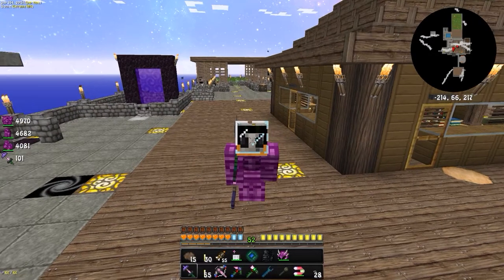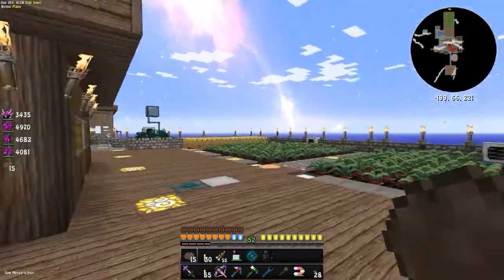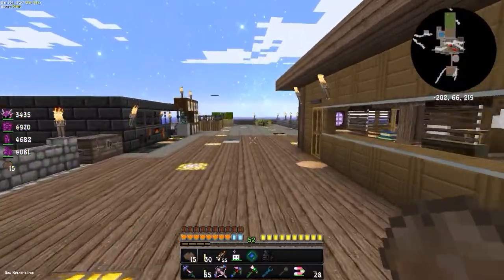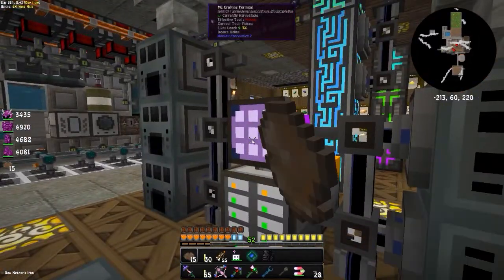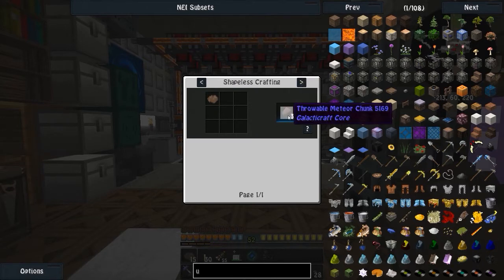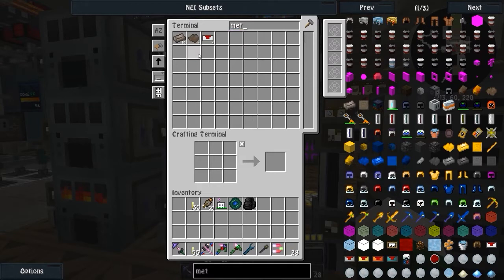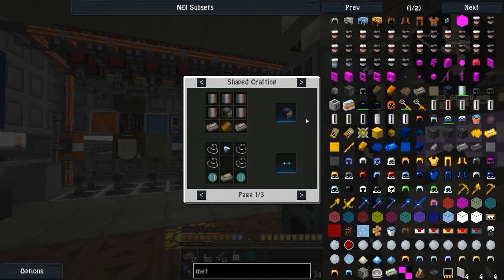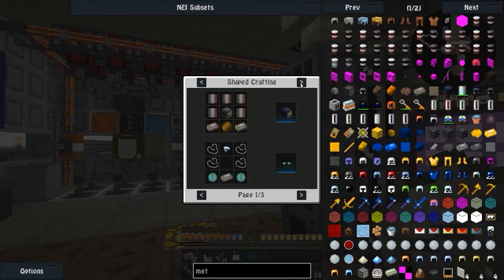Sky Factory 2 with AlienPet13! - Episode 38: Meteoric Iron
After slipping in some glowing green goo and accidentally activating the "Planetary Obliviator Ray," resulting in the total destruction of planet Earth (except for one lonely tree), AlienPet13, (Tertius Decimus Underlord of Alien Propaganda and Media Mind Control) must survive the void and find his way back to the Mothership.

Sky Factory 2 Mod Pack is available on ATLauncher...

*Additional Mods:*

Optifine 1.7.10 HD U B
 (Don't install from AT launcher - just place in Mods folder)
Galacticraft 3
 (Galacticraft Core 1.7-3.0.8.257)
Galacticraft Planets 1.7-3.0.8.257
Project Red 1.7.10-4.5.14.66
 (Base, Compatibility, Integration, Lighting, Mechanical & World)
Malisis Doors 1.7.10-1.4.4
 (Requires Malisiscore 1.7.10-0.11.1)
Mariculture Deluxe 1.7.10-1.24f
  (Requires Enchiridon 1.7.X-1.2b)
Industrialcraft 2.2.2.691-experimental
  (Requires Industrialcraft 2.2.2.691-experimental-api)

End Card Music Clip: "Ten Seconds" - by AlienPet13